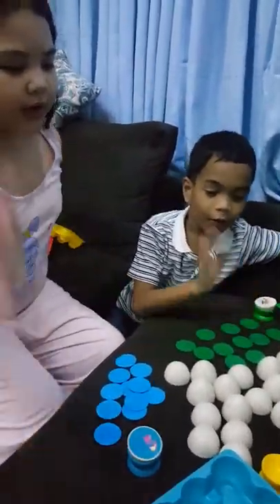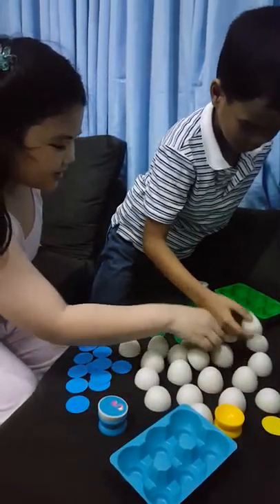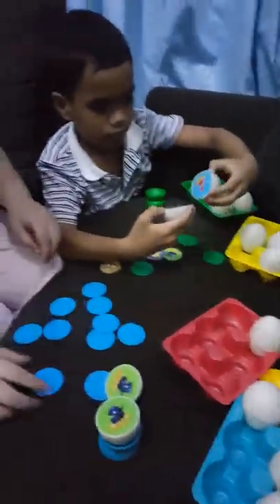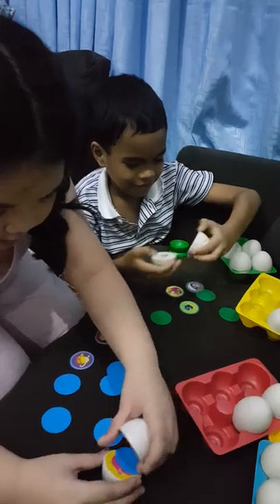KIDS GROWING UP - Noelle Toys Review - DIDI DOTTER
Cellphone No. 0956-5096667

💖 Hope to see you on my next video.

Love,
💜 Kuya Rogel